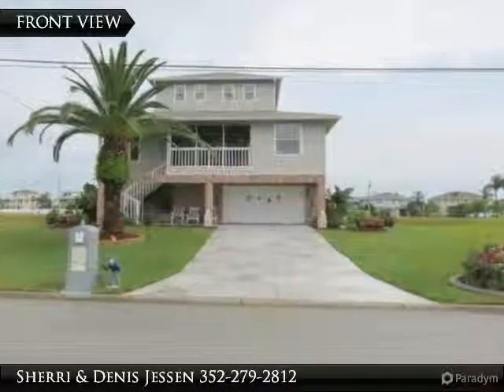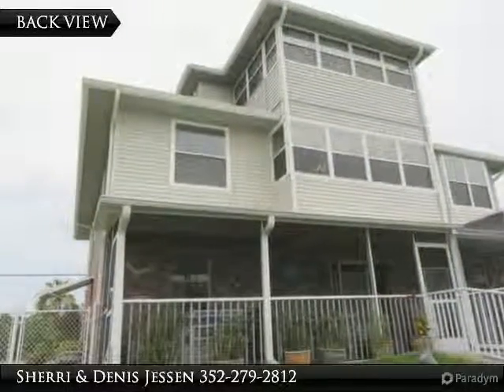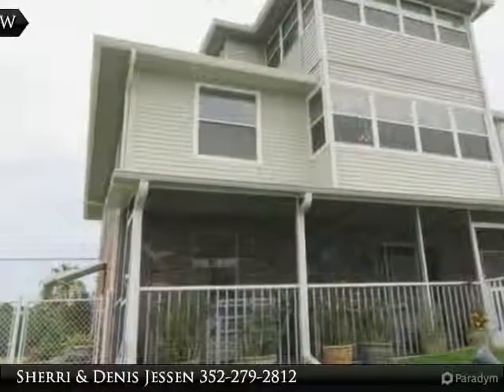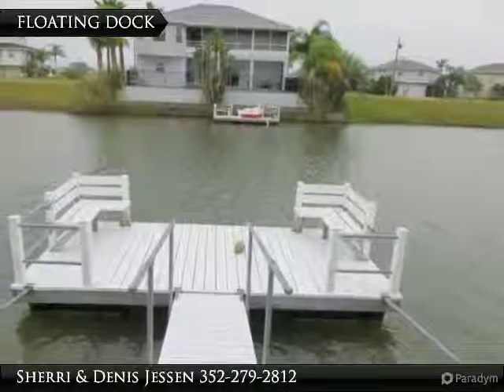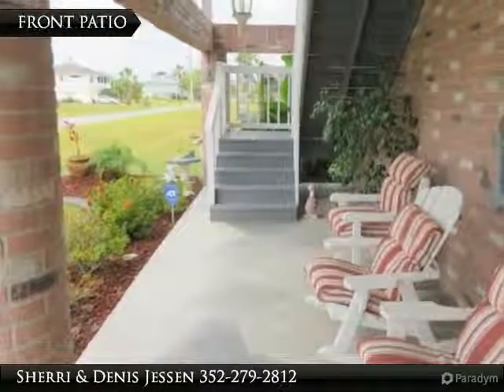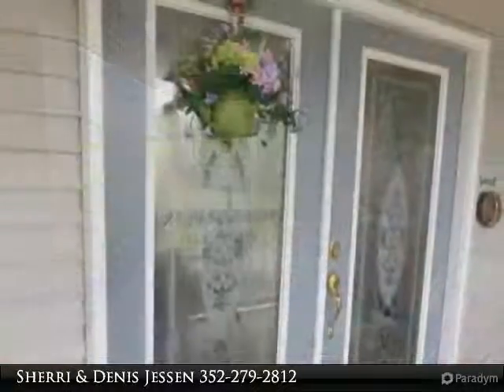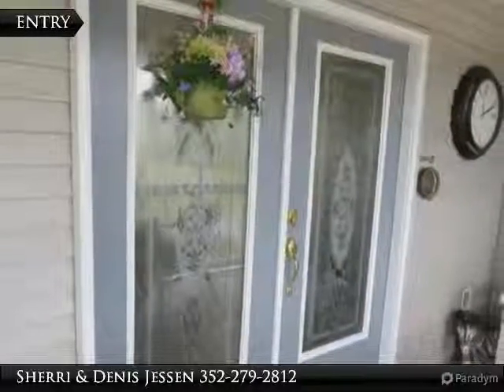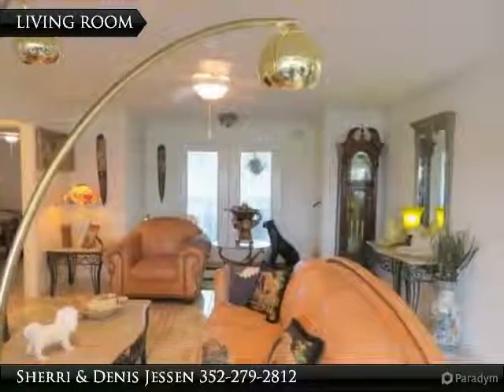3479 JEWFISH DR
Looking for a gorgeous waterfront property? Look no further. This one has it all - floating dock, screened heated pool, lanai & a master bedroom suite w/french doors, a sitting room & beautiful views. Many extras from the wood cabinets, solid surface counters, water softener & lovely patterned tile to the fenced back yard & seawall. Downstairs has a man cave & bonus room. Kitchen has a breakfast bar. Dining room has bay windows overlooking the canal. Open front patio on the first floor, & screened patio on the 2nd floor w/double door entry. Multi zoned heating & cooling. Bring your boat, fishing poles, a refreshing beverage and just enjoy!

Presented By:
Sherri & Denis Jessen, CENTURY 21 Alliance Realty